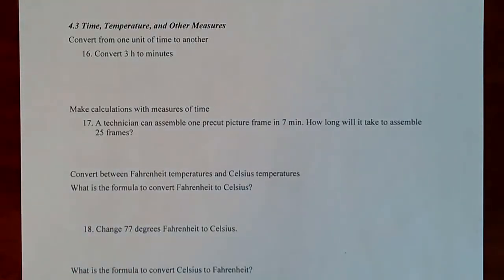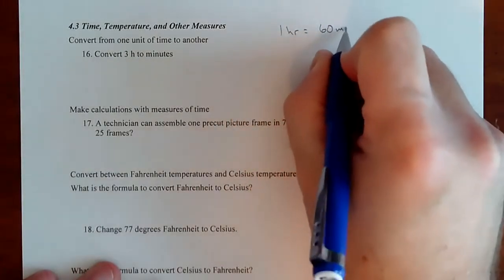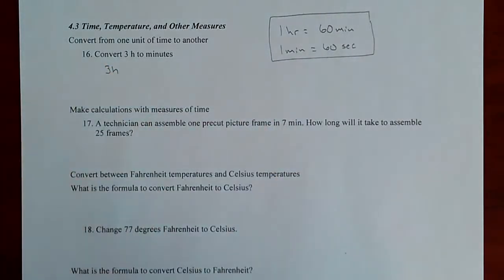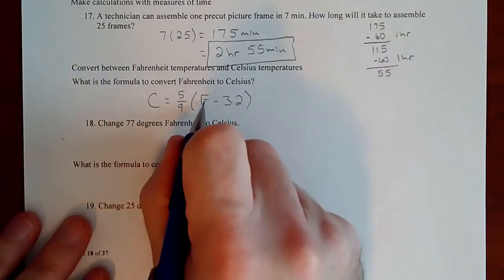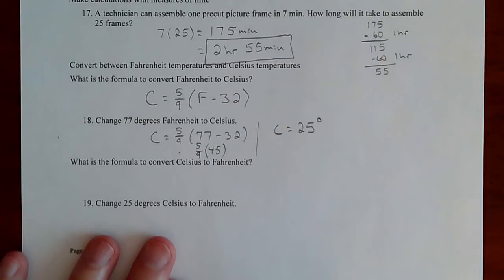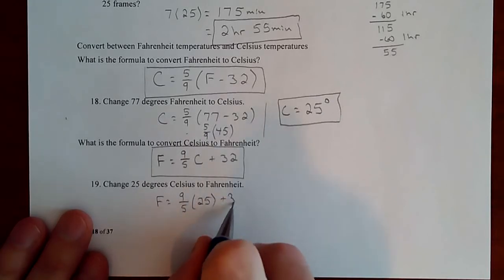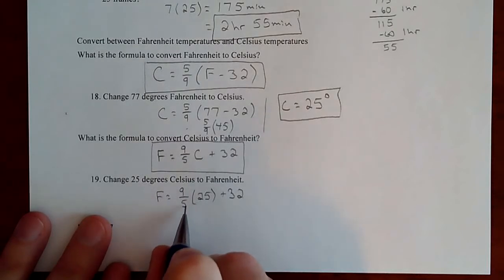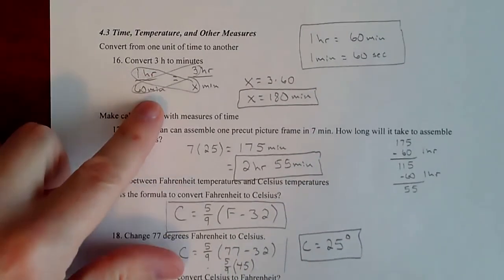Time and Temperature Conversions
Converting measurements involving time and temperature.